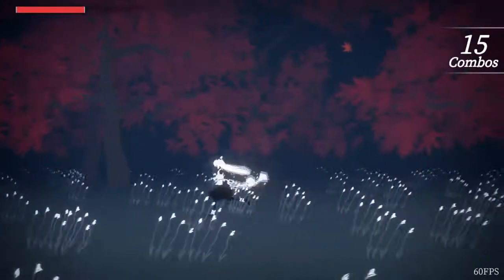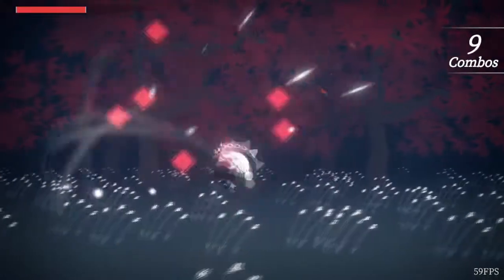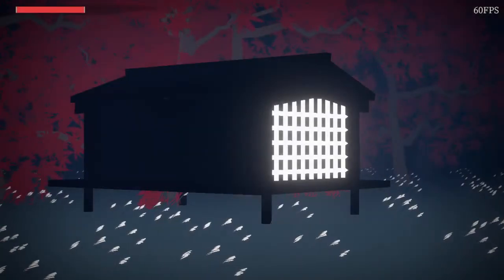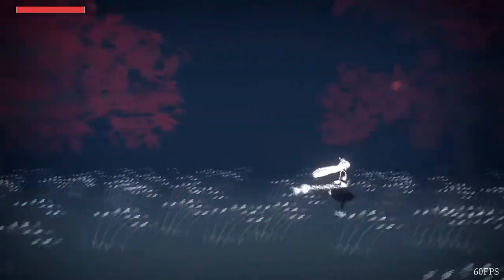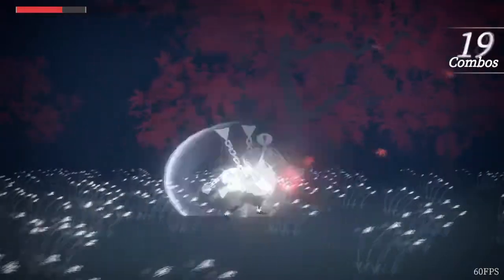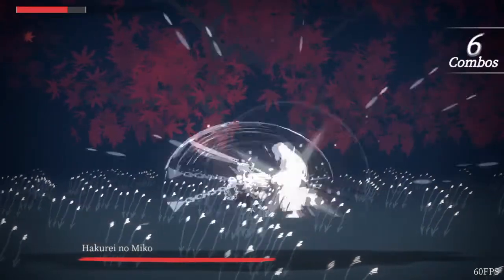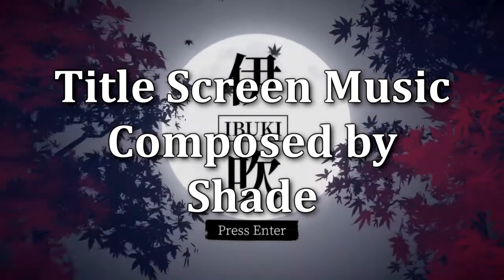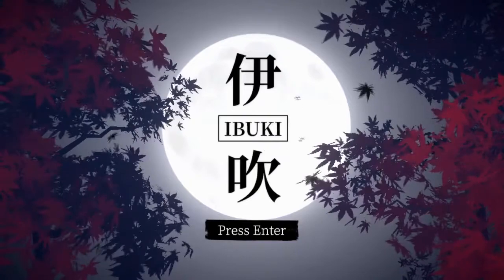IBUKI: Touhou Fangame Review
In the first episode of this brand new series (or second if you count Sakuya Dabs), I take a look at a short Touhou Beat Em' Up called IBUKI, a Fangame with breathtaking aesthetics. Suika's the star here, but how does her game fare? Watch to find out!